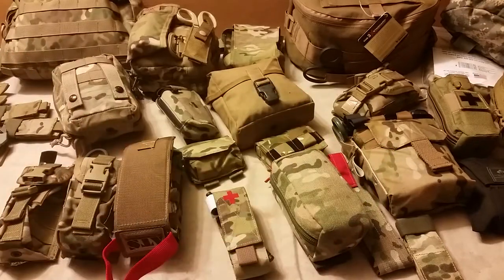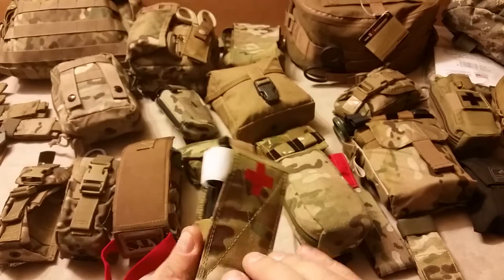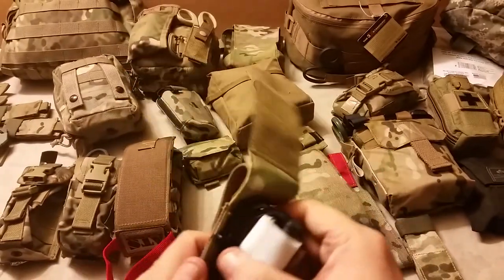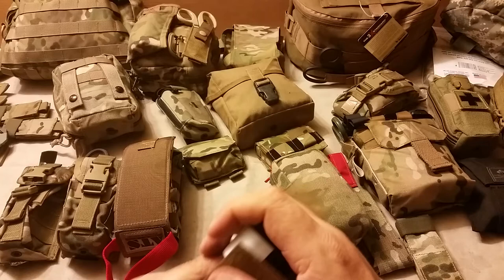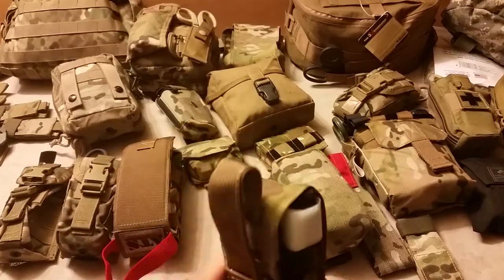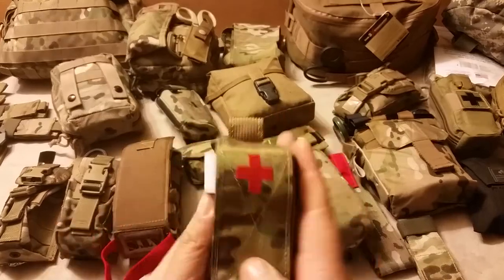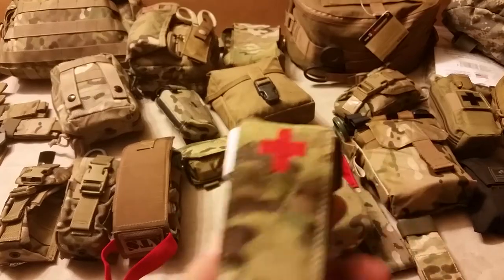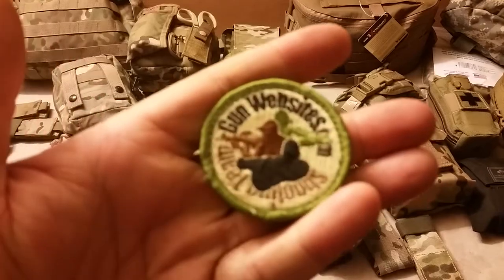Mars Tourniquet pouch